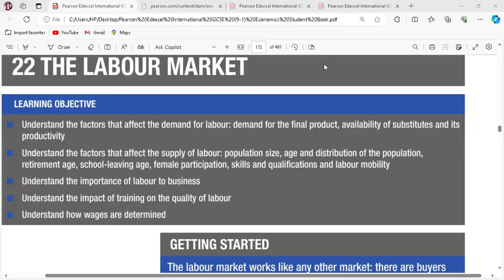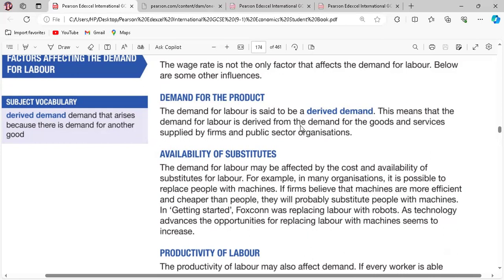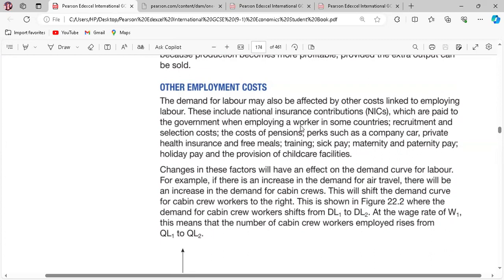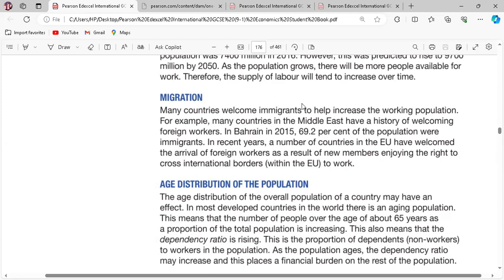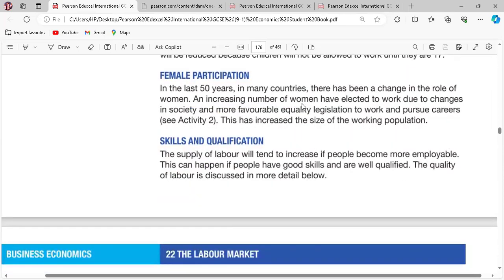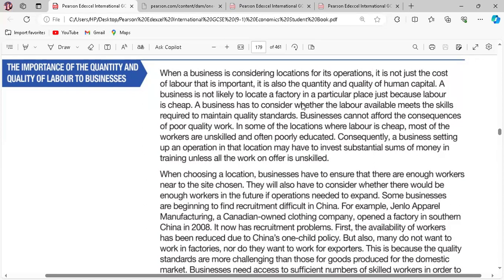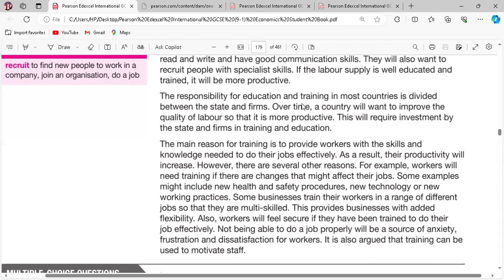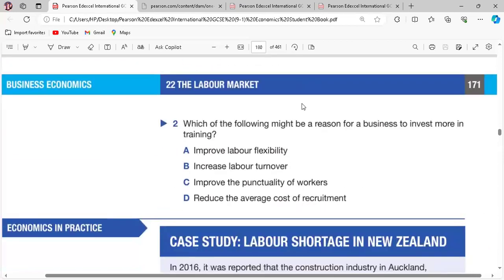Economics IGCSE(Chapter 22: The Labour Market)